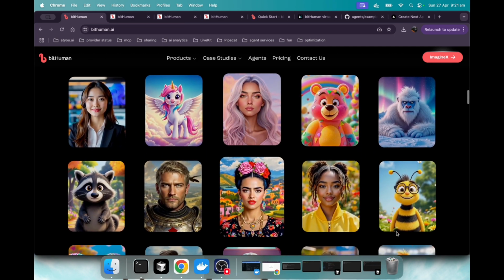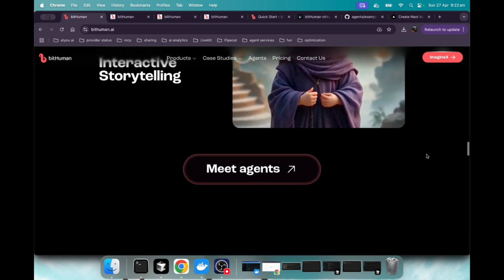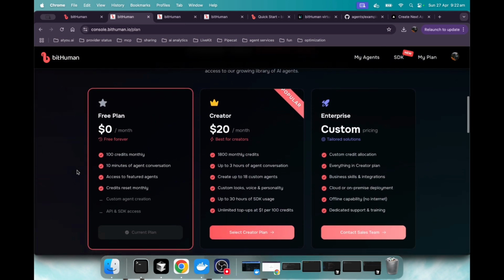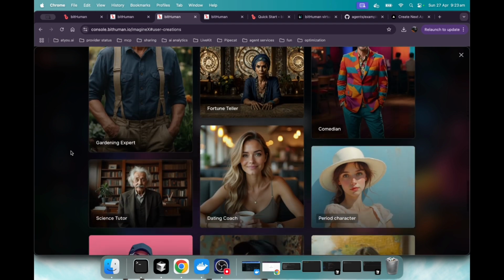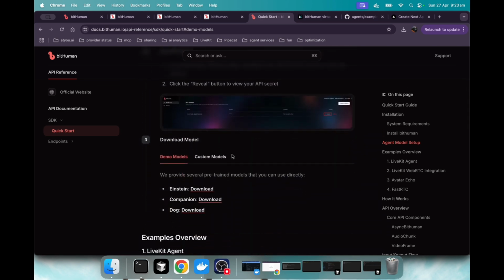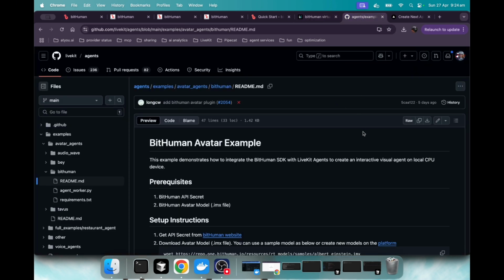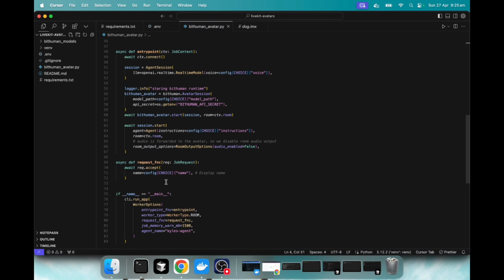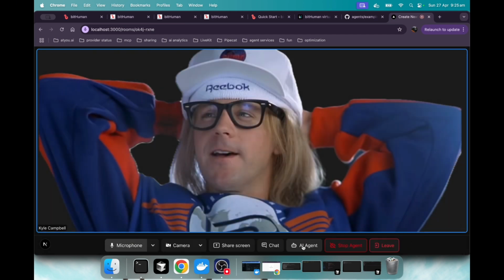Create Human and Non-Human AI Avatar Agents with LiveKit + Bithuman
Create your own conversational video ai agents that you can customize. With LiveKit AI Agents you can play around with different providers, models, and voices. As well as setting up your own function calls.